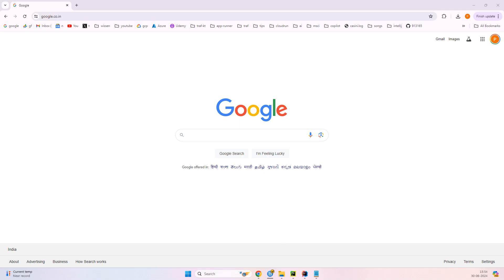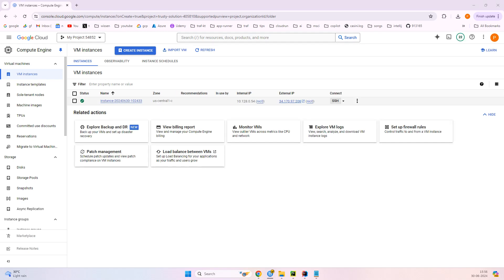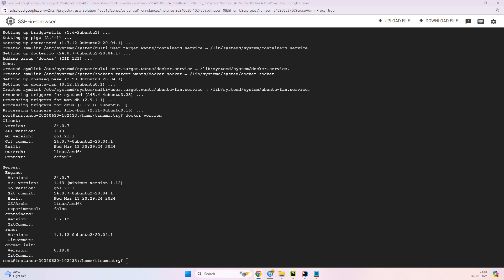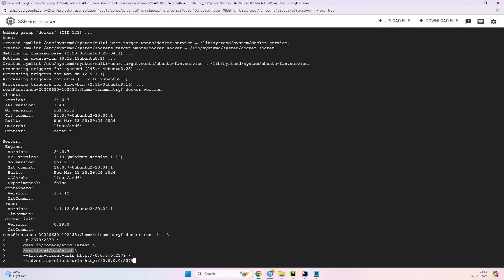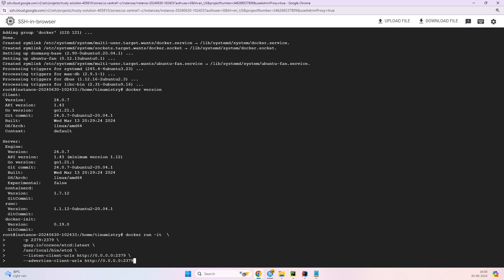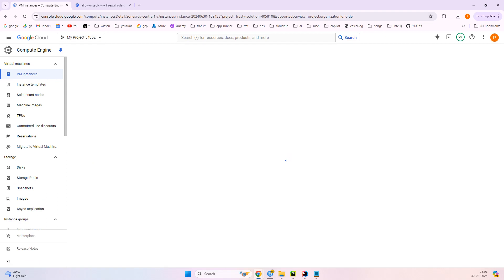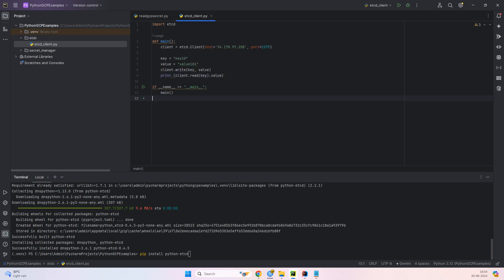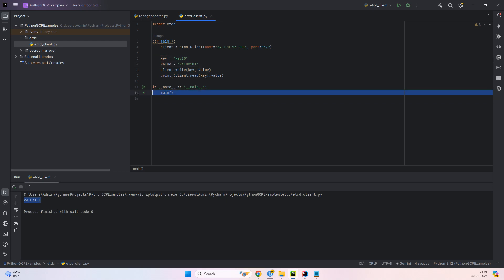ETDC Key Value Retrieval with Python Full Code Walkthrough